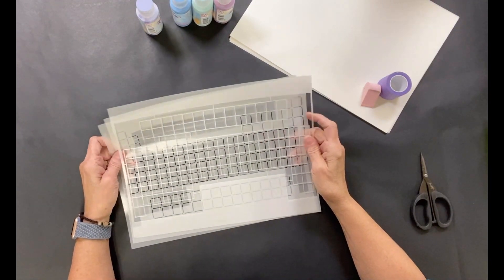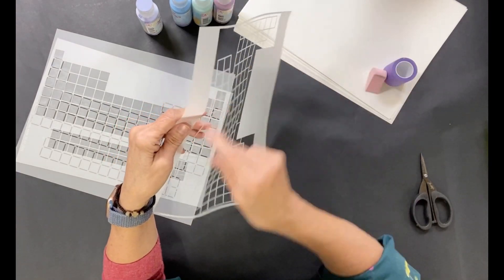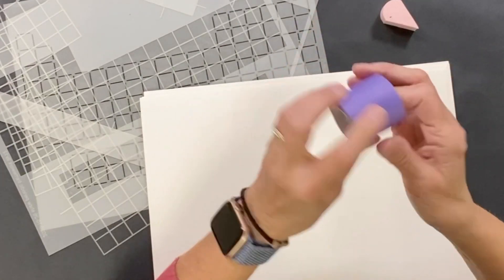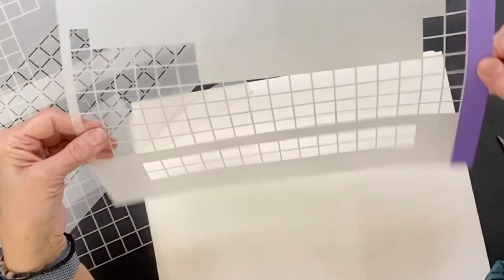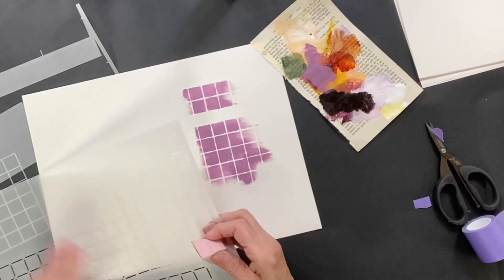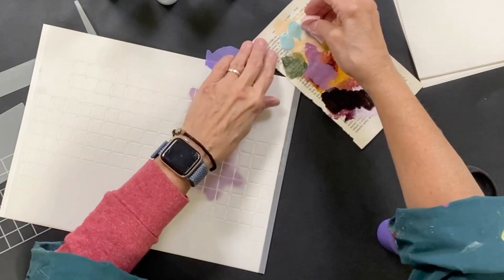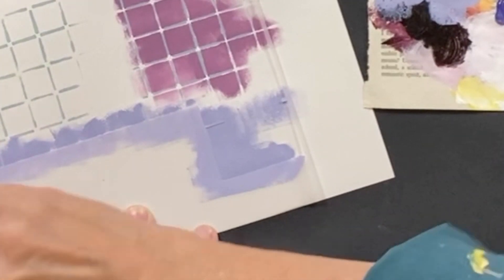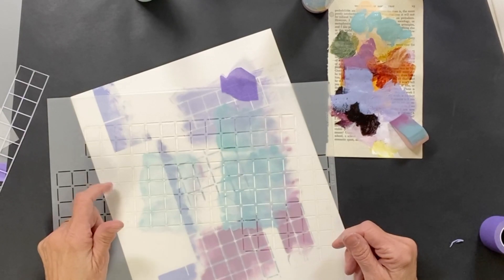Periodic Table Stencils Framework and Mask by Mary Beth Shaw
Mary Beth Shaw’s Periodic Table (Set 13) includes:
*Periodic Table Stencil – Line it up and use it to outline the Framework or on its own.
*Periodic Framework Stencil – Line it up and use it with the Periodic Table Stencil to add colored boxes or on its own.
*Periodic Framework Mask – Designed to be used artistically or scientifically. Snip the central motif out and use it in your abstract painting (shown in the video below) or you could line up this mask and use it with the Periodic Table Stencil.
Each periodic table stencil or mask has 118 squares so users can make a table of the known chemical elements.
This set of 3 is perfect for science teachers and students as well as mixed media artists.